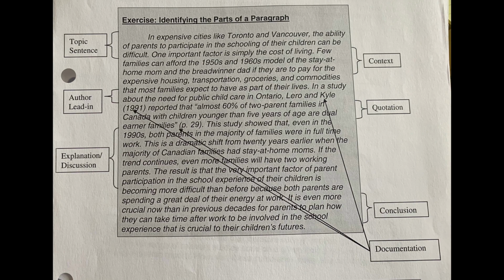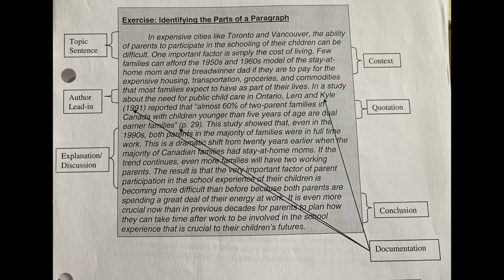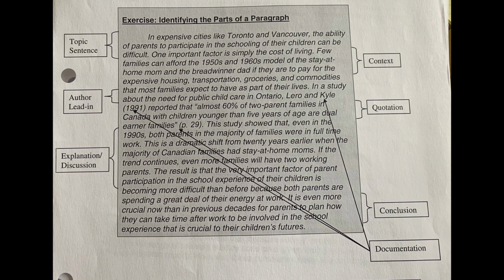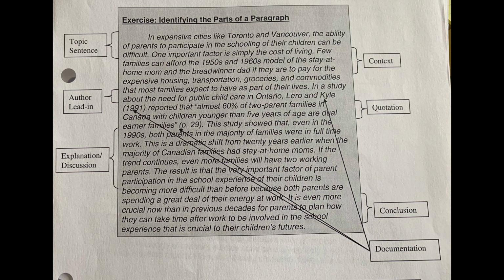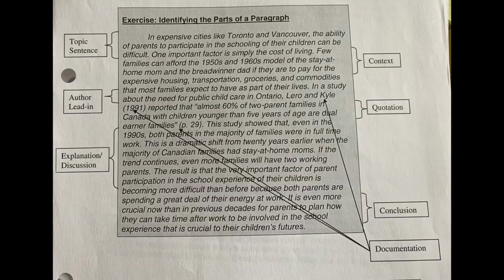How to maintain Academic Integrity in your College Research Paper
In this video, I'll show you all you need to know about maintaining academic integrity in your college research paper.